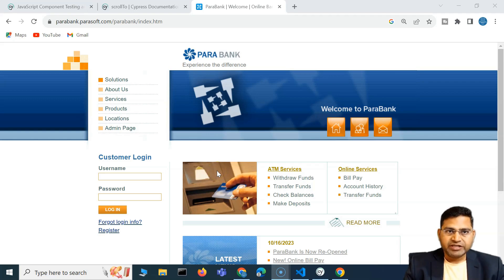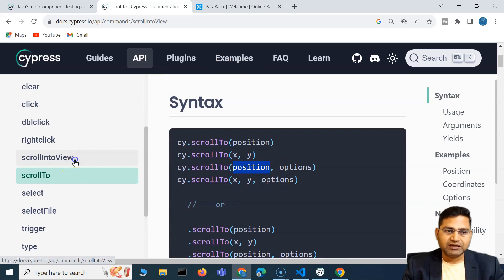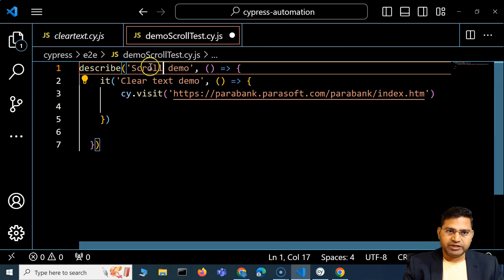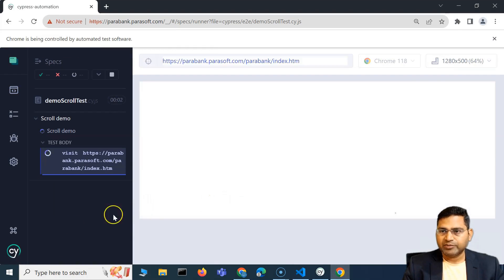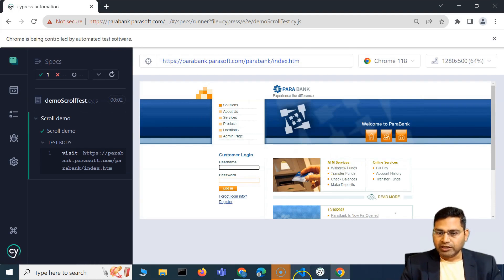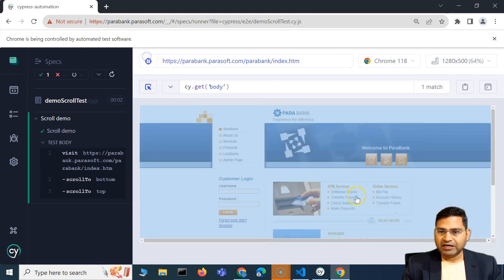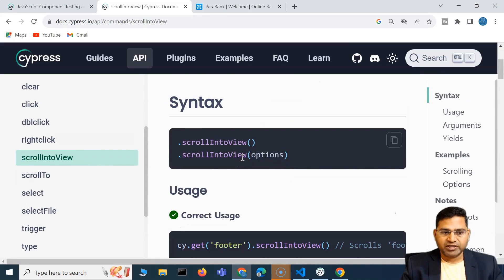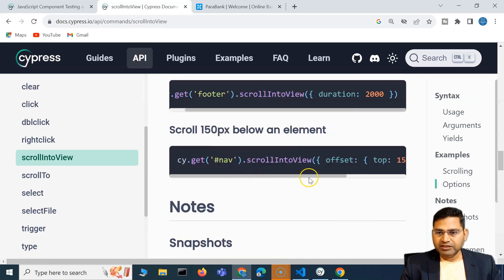Cypress Tutorial #18 - How to Scroll in Cypress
In this Playwright Tutorial, we will learn How to scroll in Cypress.